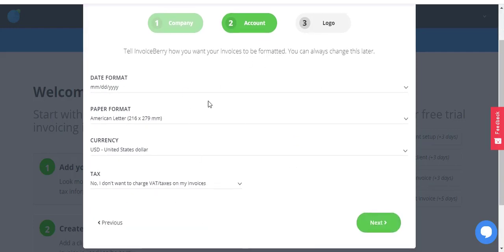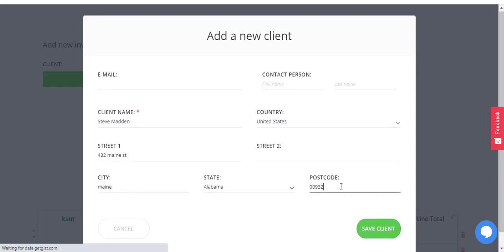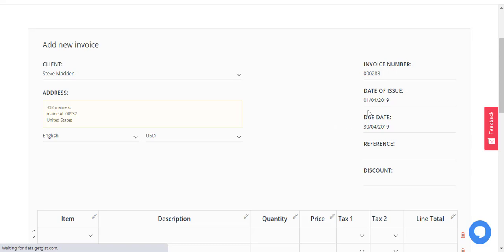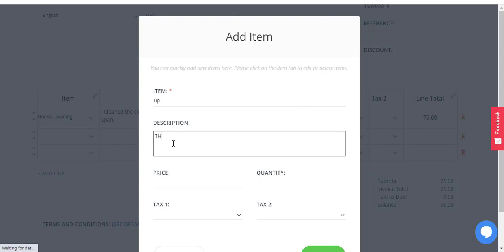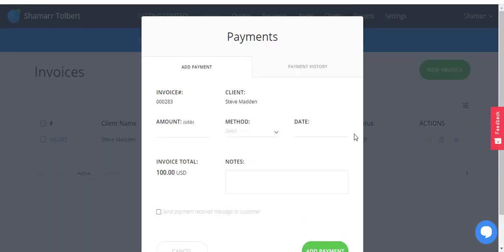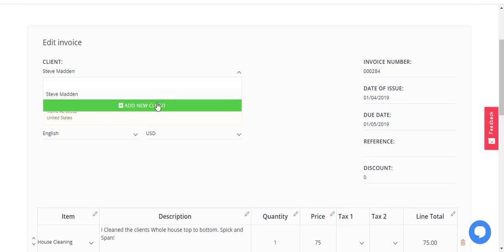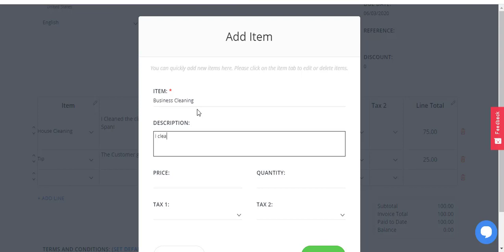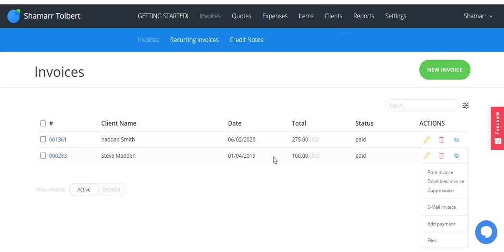How to make invoices